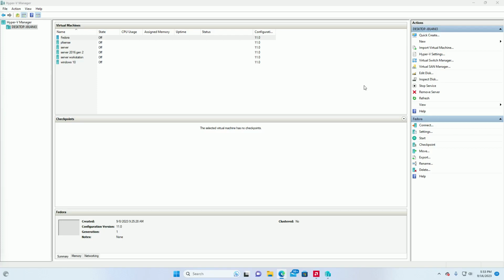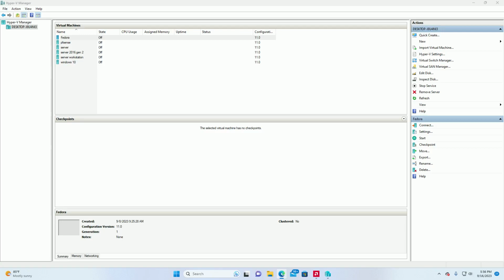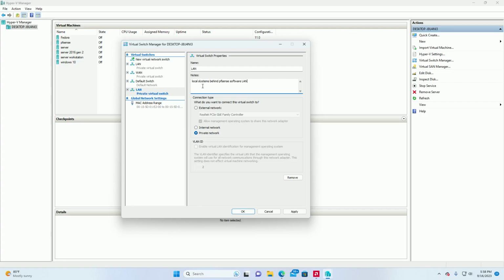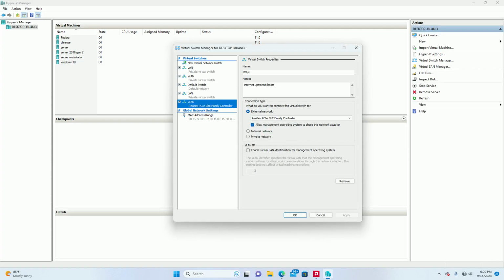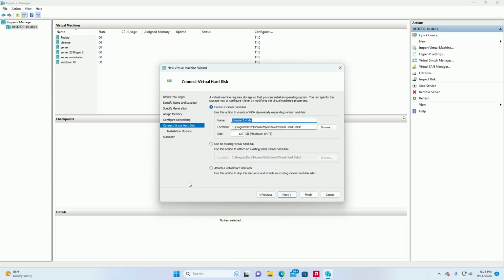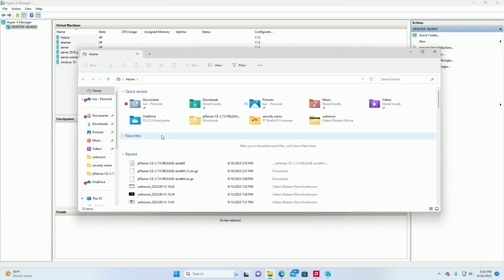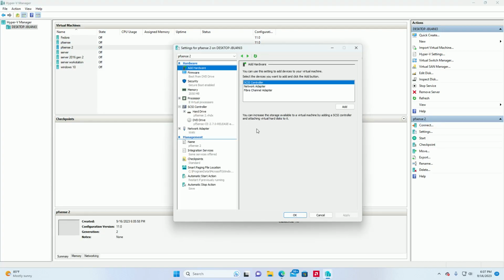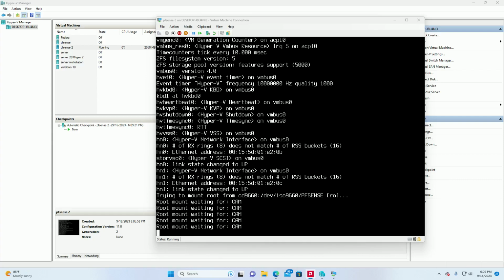Installing PFSense on your Microsoft Hyper-V from scratch Part 1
Installing pfSense from scratch for Microsoft Hyper-V. Adding LAN and WAN for it to work and creating a LAN for practicing cyber-attacks.